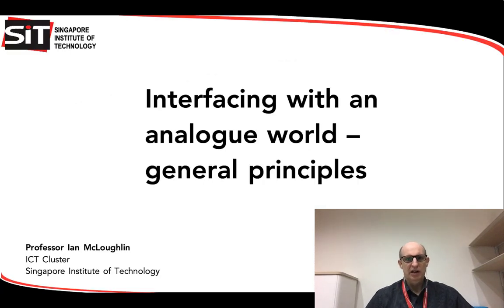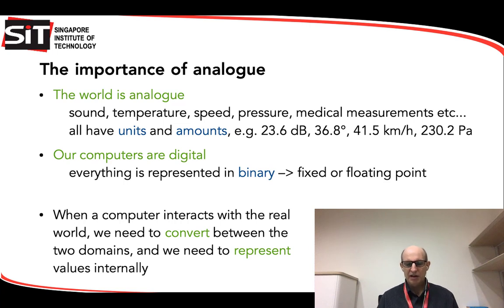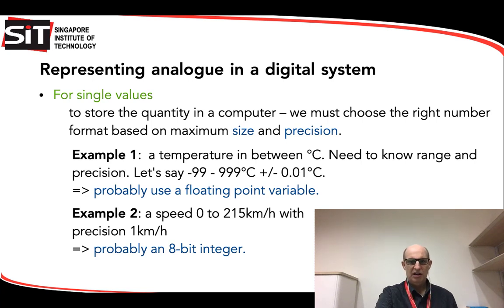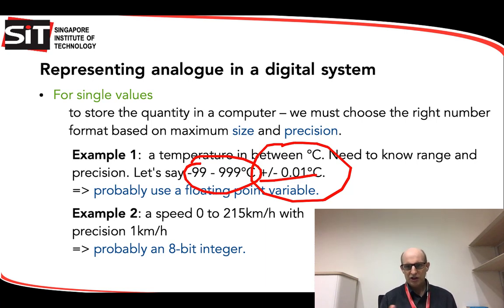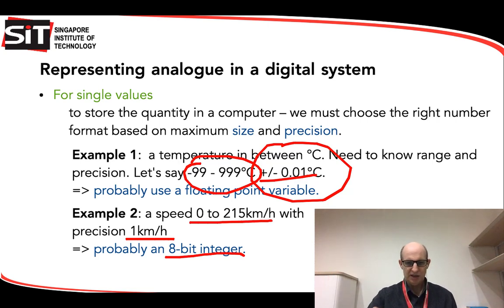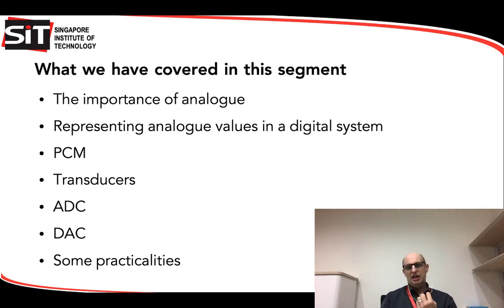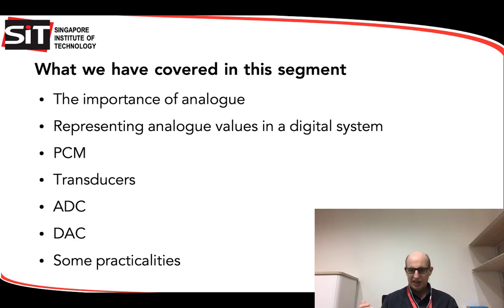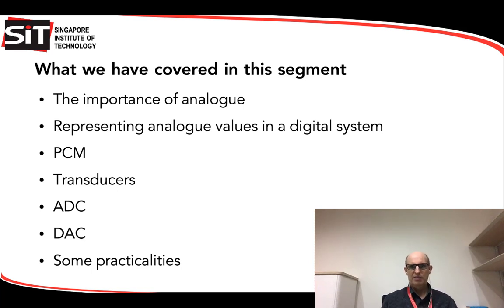ICT2104/CSC2003 WK5PREP analogue principles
All about analogue, ADCs and so on